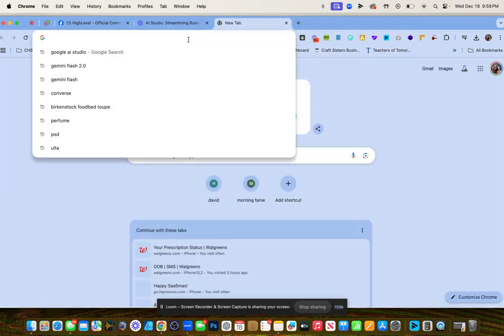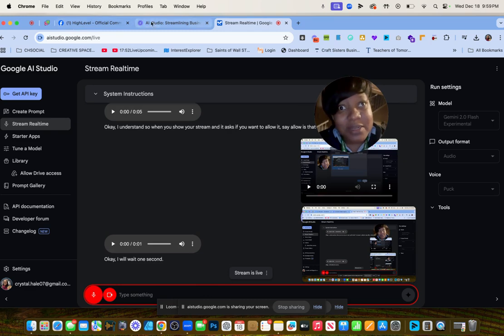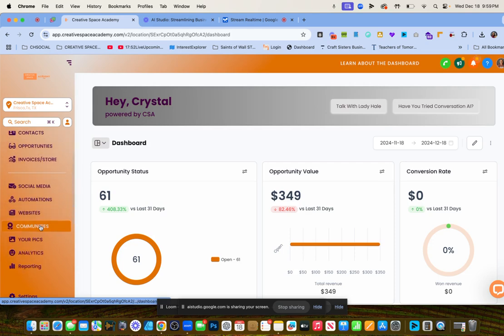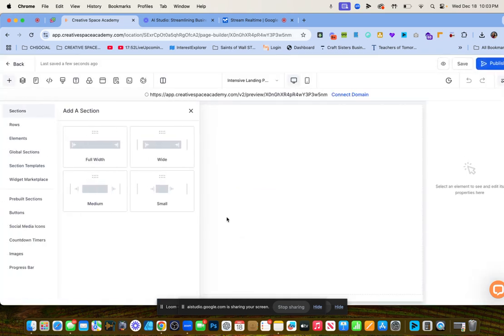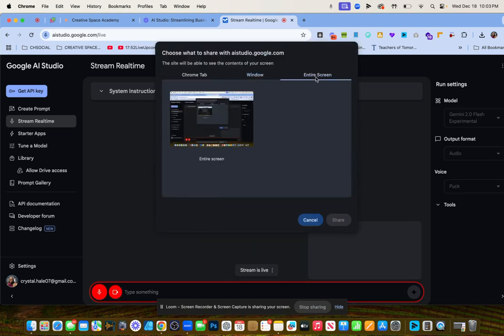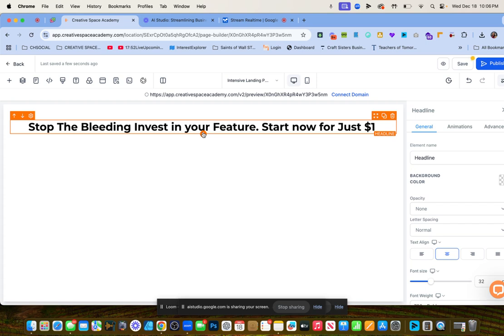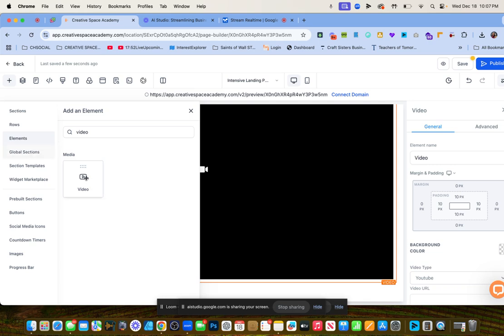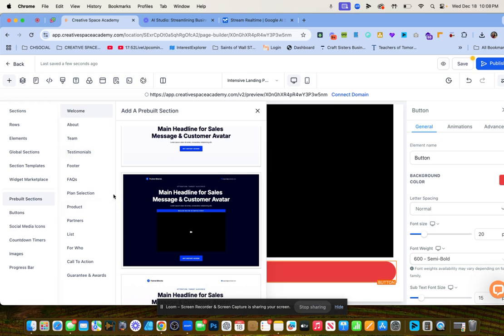GEMINI 2.0 Flash and Go High Level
Hello Creators! In this tutorial, I demonstrate how to leverage AI for free using Google AI Studio to enhance business effectiveness. I show how to stream in real-time, create a funnel for a future course, and build a landing page to attract specific audiences. I request assistance in creating a catchy headline and structuring the landing page. Action requested: Help in brainstorming a captivating headline and providing guidance on landing page design.

Join our Free community and Resources

Get  Elevan Labs : When you use our link you get access to our Elevan Labs traing for free.